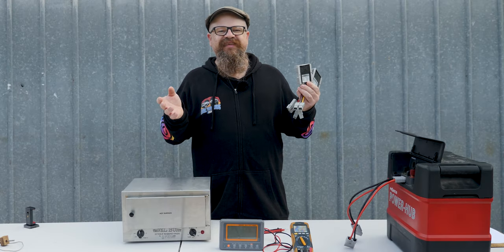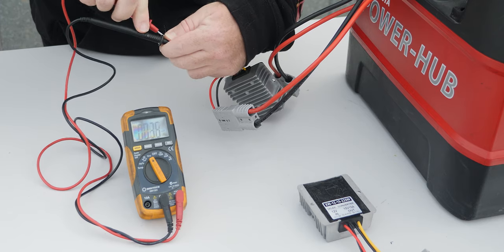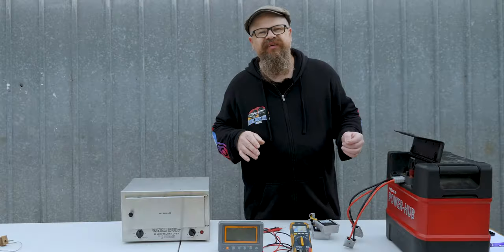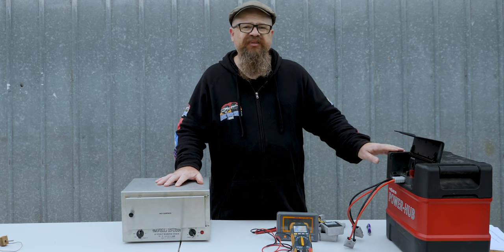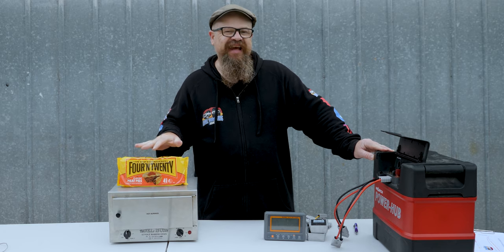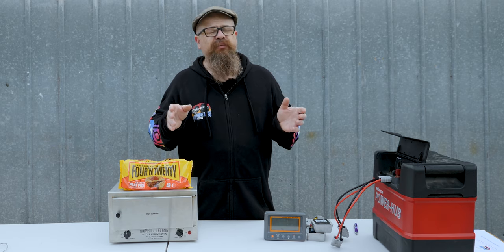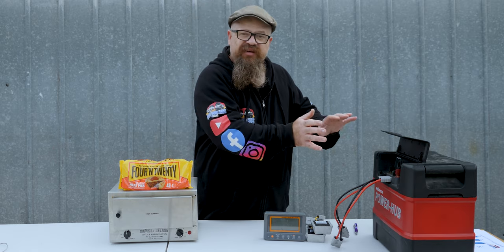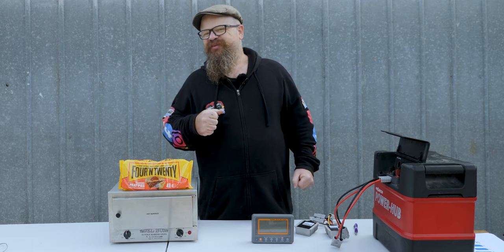Can you Improve Travel Buddy 12 Volt Oven Performance using Voltage Step-Up Converters?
Do you want to increase your 12V Oven's performance? Such as the Travel Buddy, KickAss or Road Chef Ovens.

 Regardless if you're running Lead Acid AGM Batteries or the latest Lithium Batteries, a Step-Up Converter might be the answer!